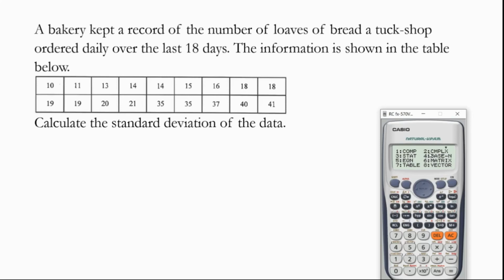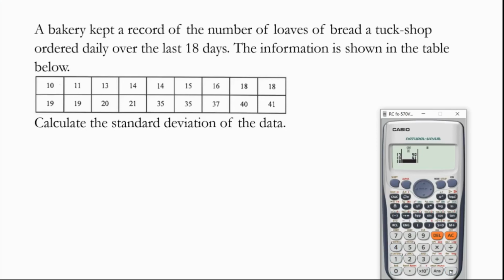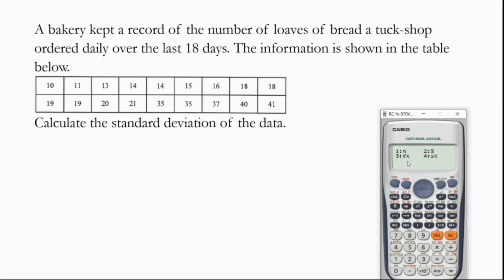HOW TO USE A CALCULATOR TO CALCULATE STANDARD DEVIATION